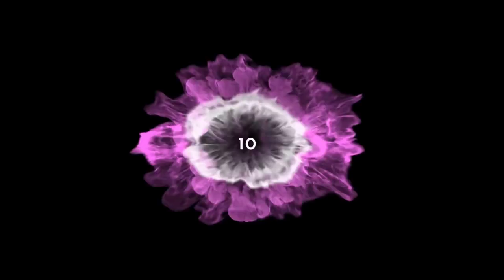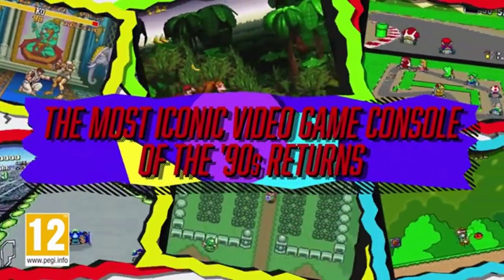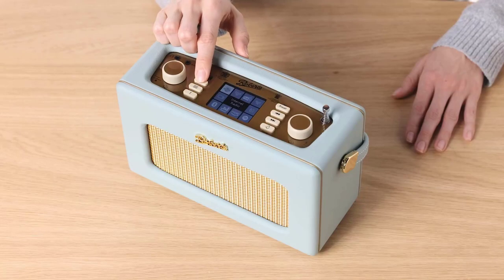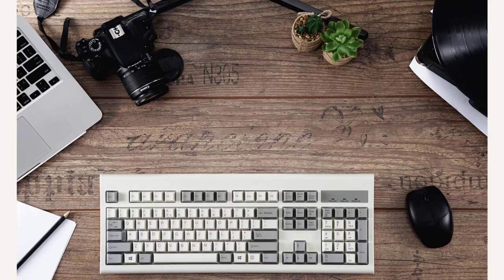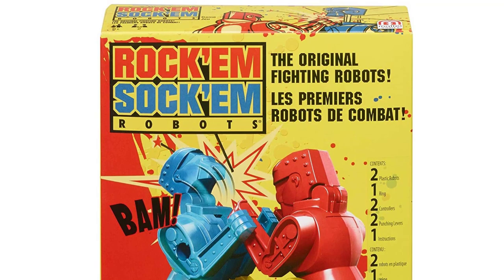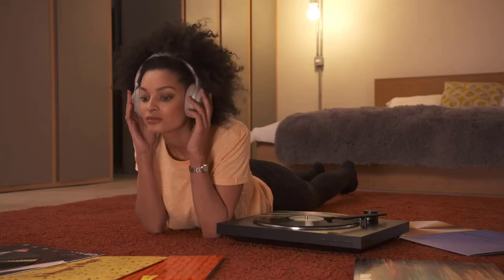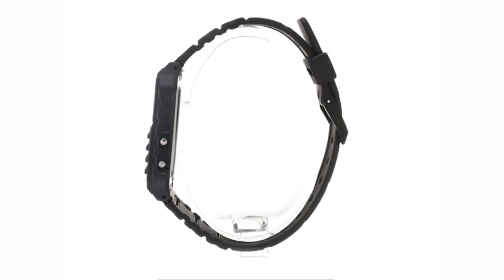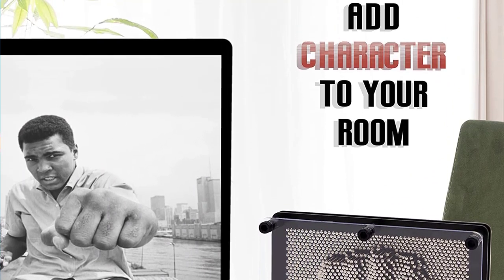✅Retro Gadget – Top 10 Best Retro Gadgets in 2023.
Best Retro Gadgets Review. In this video, we share top 10 best Retro Gadgets on the market.

1.  3D metal pin art desktop toy✅✓
2.  Casio CA-53W-1ER calculator watch✅✓
3.  SONY PS-LX310BT Bluetooth turntable✅✓
4.  Mathmos Astro lava lamp✅✓
5.  FAST FUN ROCK 'EM' SOCK' EM✅✓
6.  Perixx PERIBOARD-106M keyboard✅✓
7.  Polaroid OneStep instant camera✅✓
8.  Roberts Revival iStream internet smart radio✅✓
9.  Nintendo Classic Mini Console✅✓
10.  Nokia 6310 Mobile Phone✅✓

Are you looking for the Best Retro Gadgets? We analyzed consumer reviews to find top Retro Gadgets. In this video, we review Top 10 Best Retro Gadgets on the market.

Related Terms:
Best Retro Gadgets
Retro Gadget
Best Retro Gadgets 2023
best retro gadgets
best classic gadgets
best old gadgets
popular classic toys
coolest guitar gadgets
classic old songs everyone knows
old gadgets list
old technology list
old electronics list
old gadgets names
list of useful gadgets
old gadgets vs new gadgets
old technology coming back
old devices no longer used
outdated technology list
old technology names

Gadgetdevotee is a participant in the Amazon Services LLC Associates Program; an affiliate advertising program designed to provide a means for us to earn fees by linking to Amazon.com and affiliated sites.